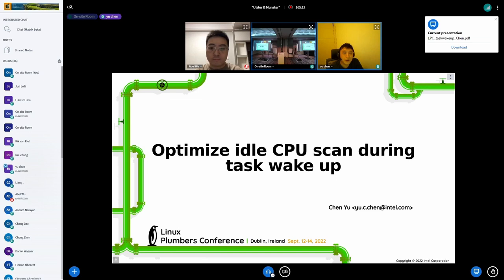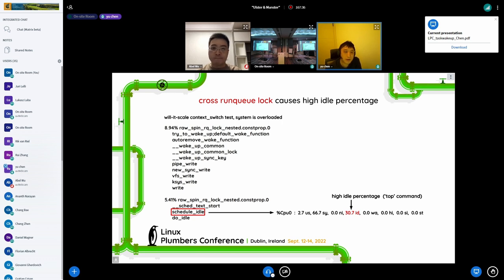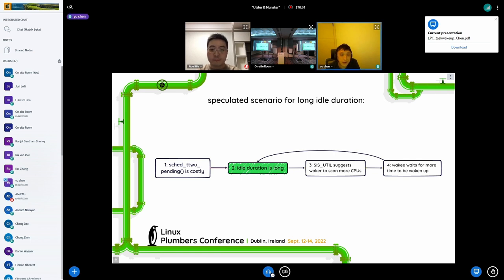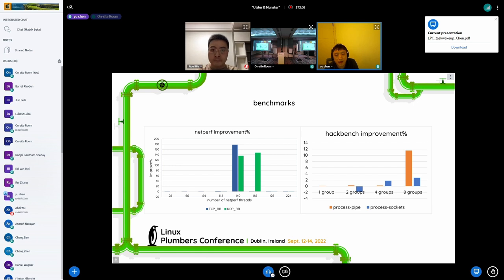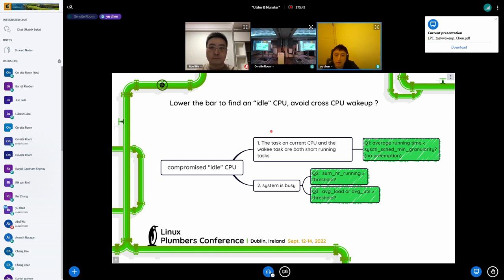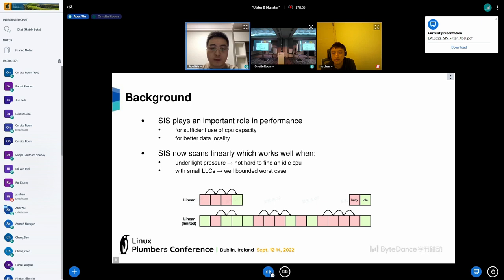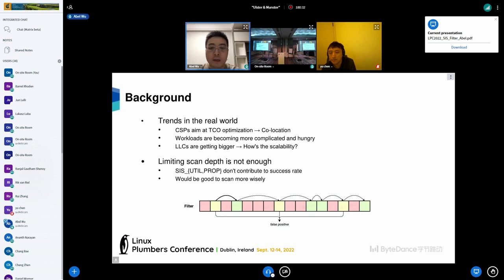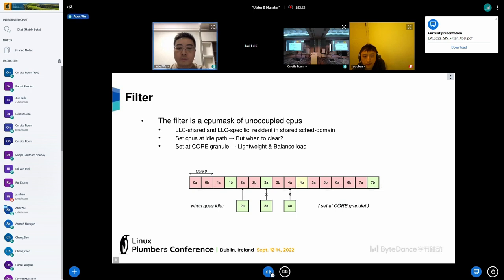Limit the idle CPU search depth and use CPU filter during task wake up - Chen Yu, Yun Wu